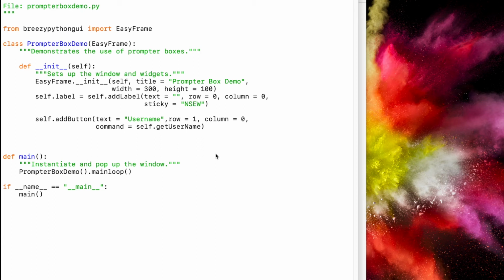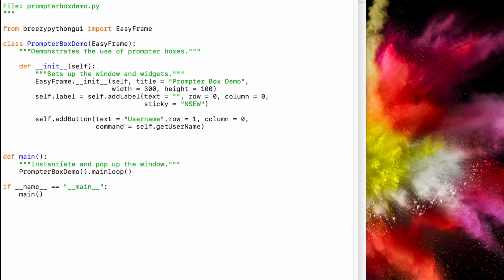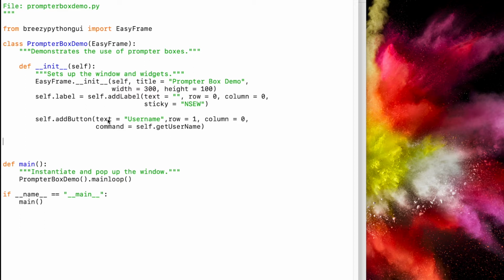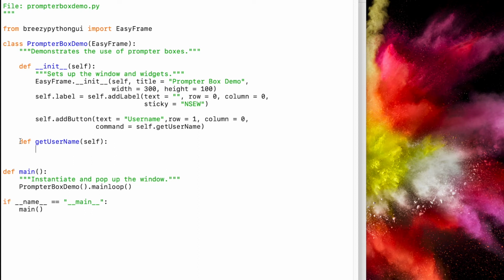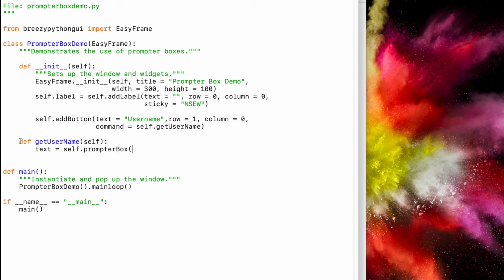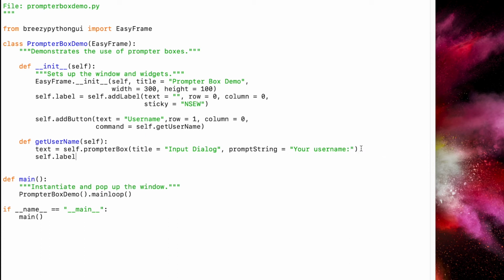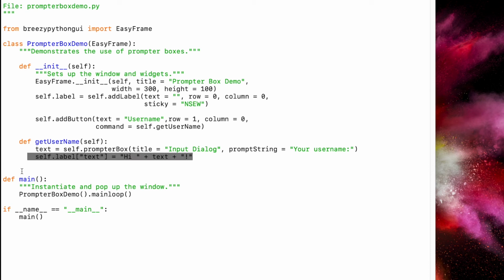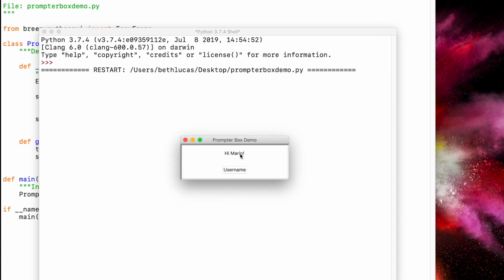Python08 - Prompter Box Demo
Configuring a Prompt box